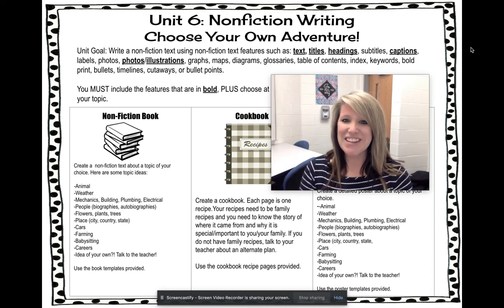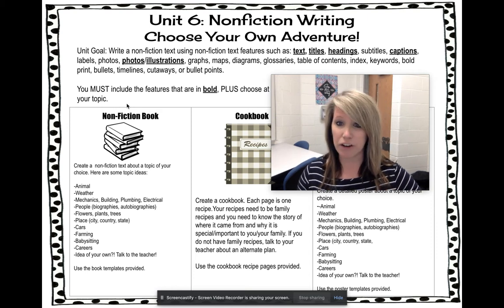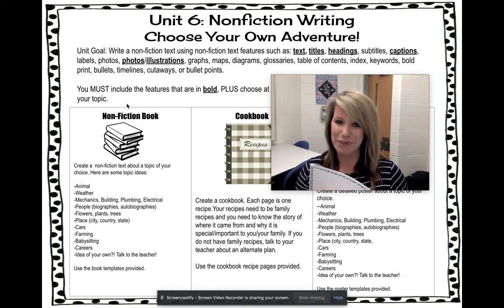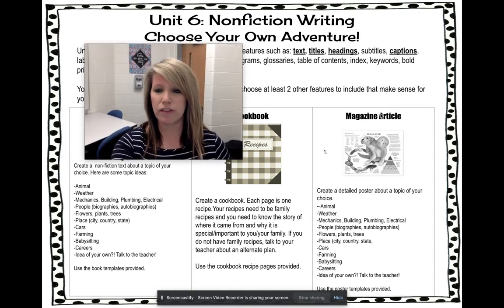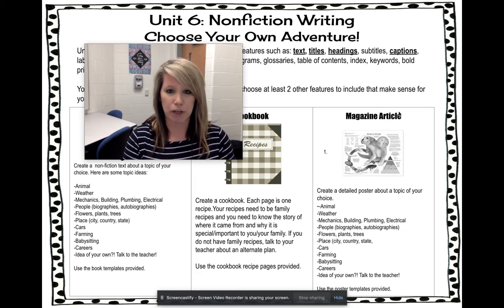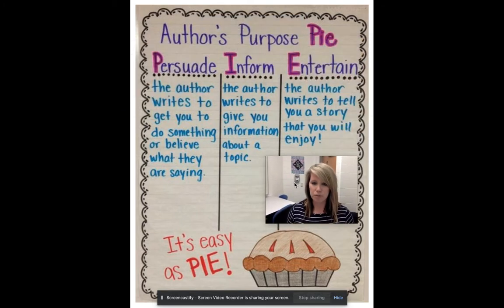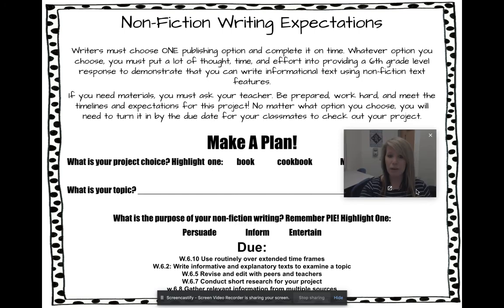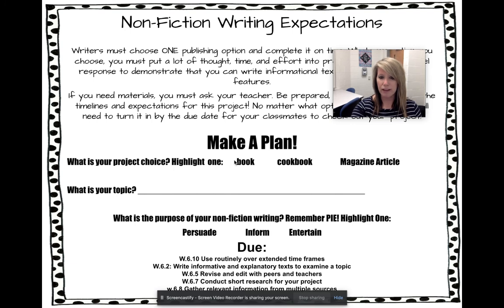Unit 6-7: Nonfiction Text Project: Make a Plan